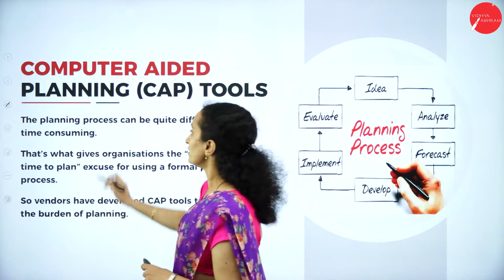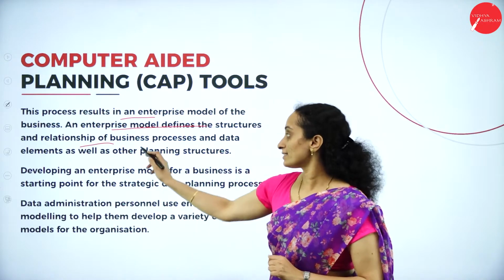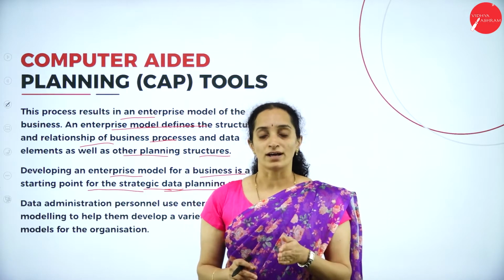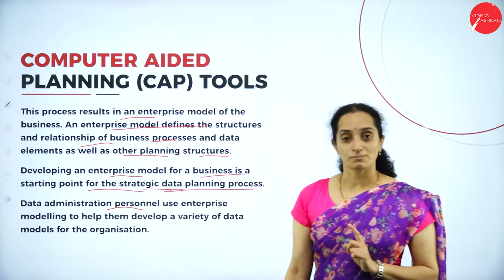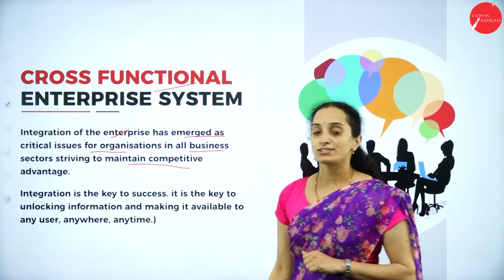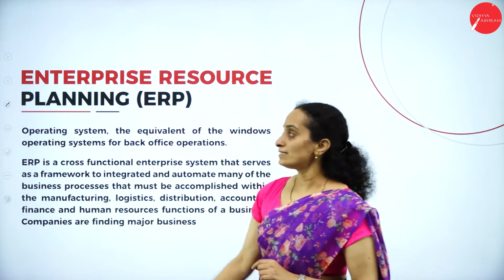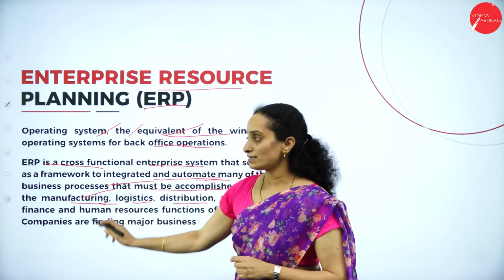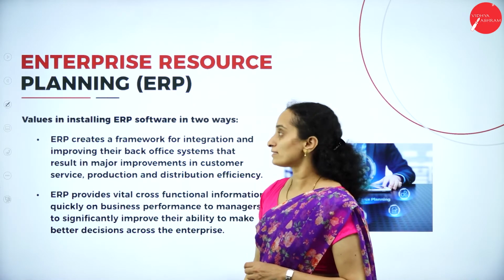DAY 11 | MANAGEMENT INFORMATION SYSTEM | III SEM | B.B.A | APPLICATION TECHNOLOGIES | L1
Course : B.B.A
Semester : III SEM
Subject : MANAGEMENT INFORMATION SYSTEM
Chapter Name : APPLICATION TECHNOLOGIES
Lecture : 1